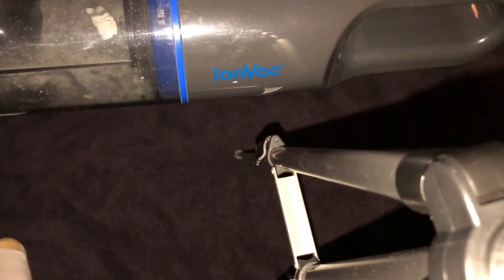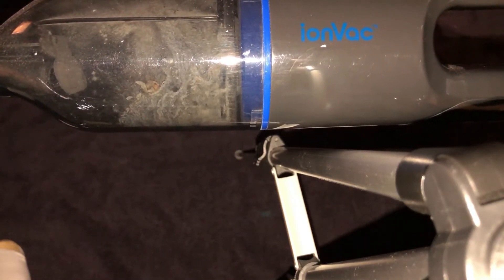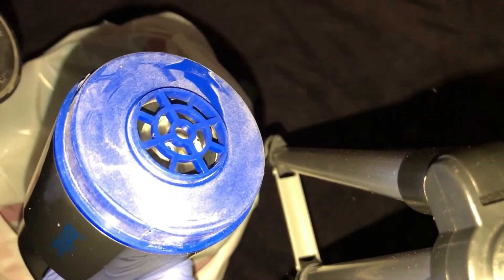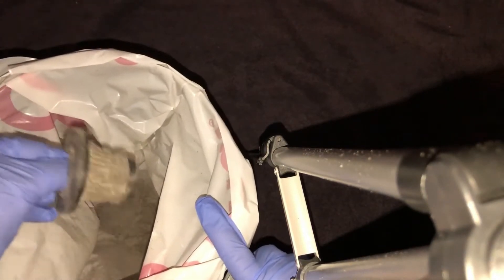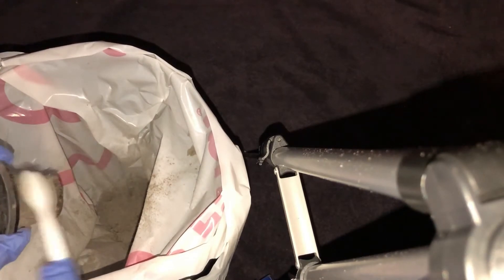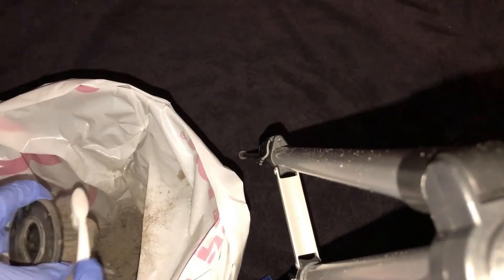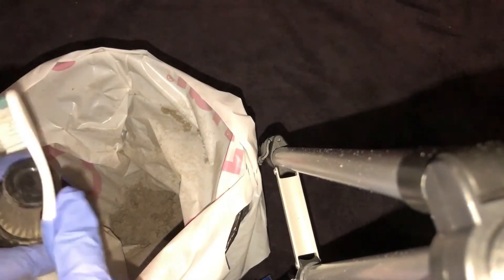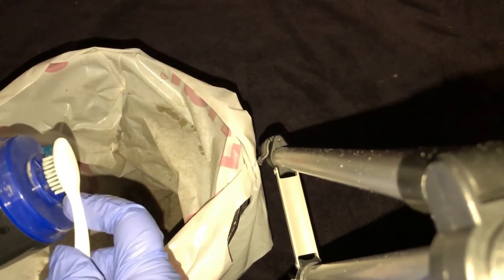How To Clean Filter Of Tzumi IonVac Cordless Handheld Vacuum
Here is the link to my video of the unboxing of Tzumi IonVac: